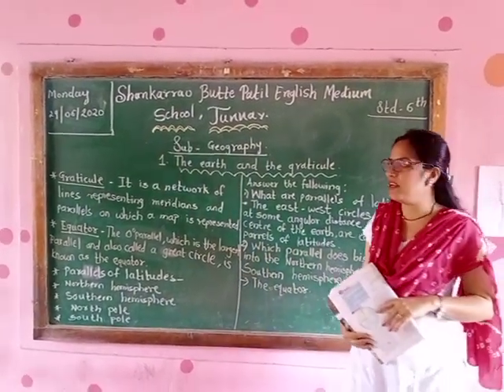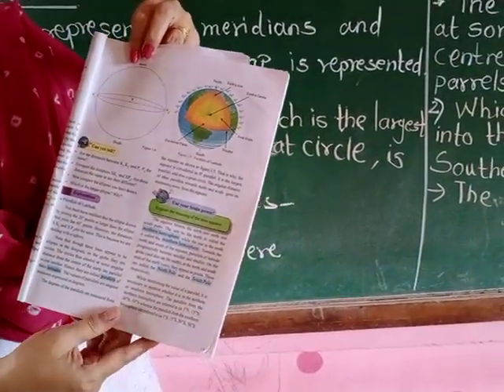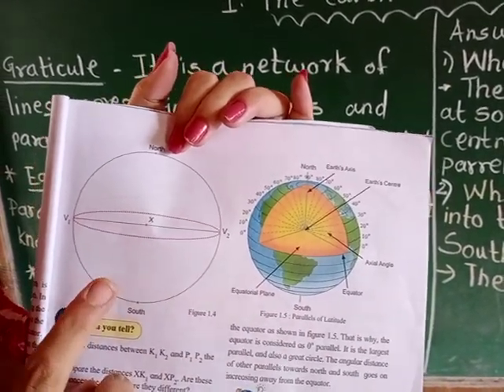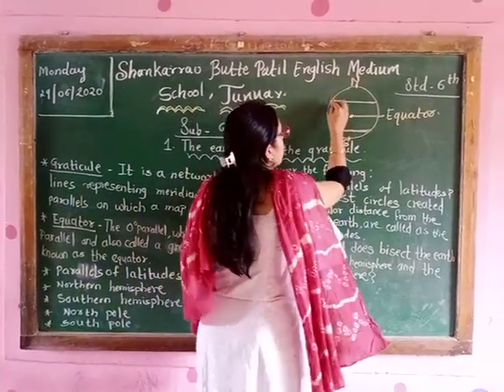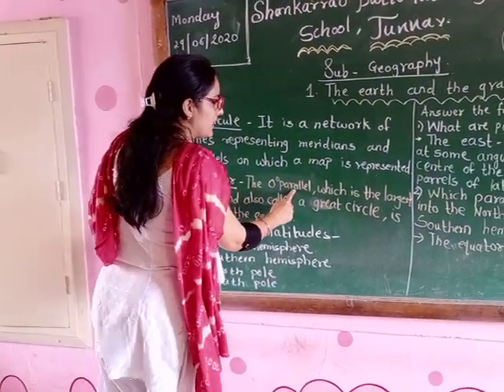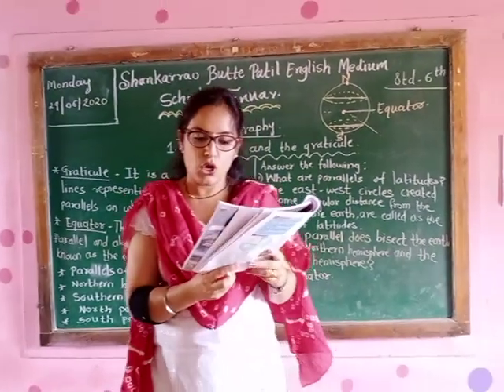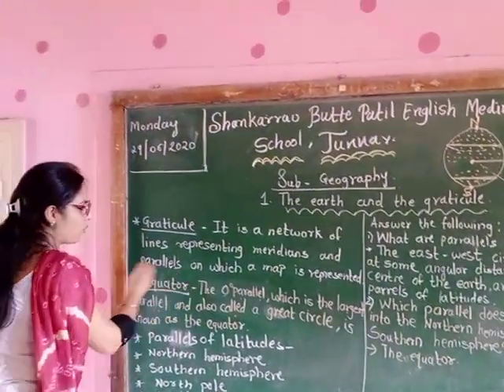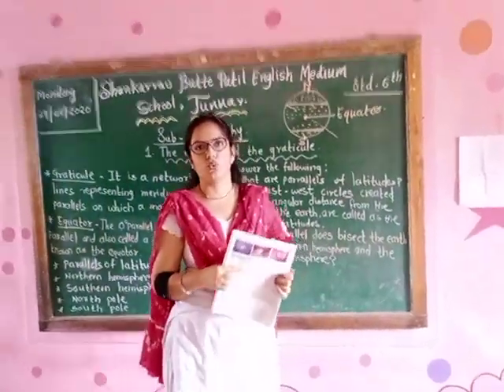S.B.P English Medium School Junnar.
Geography The earth and the graticule